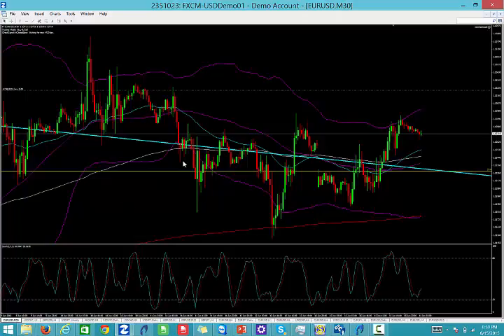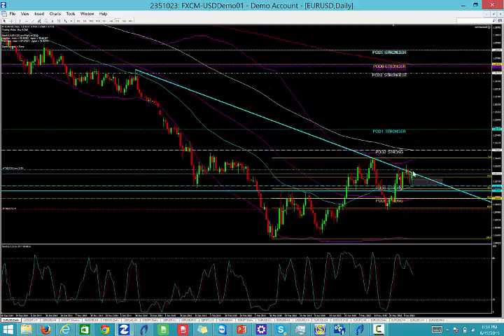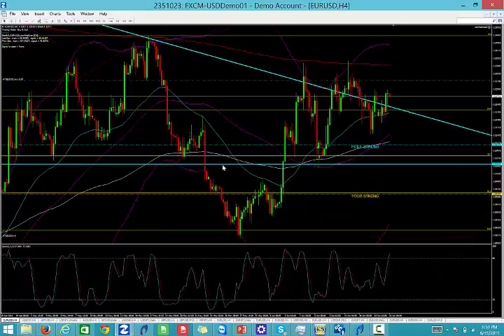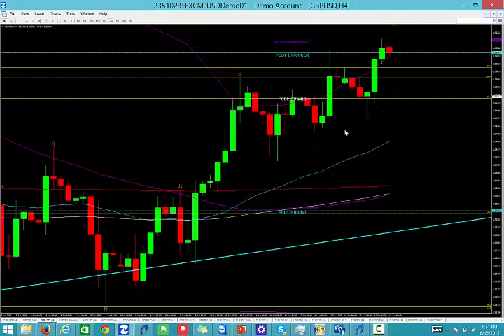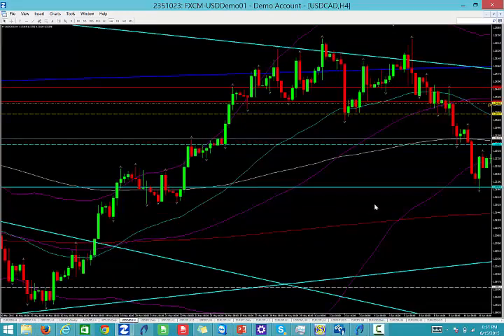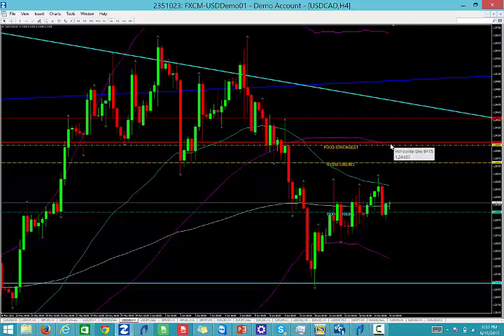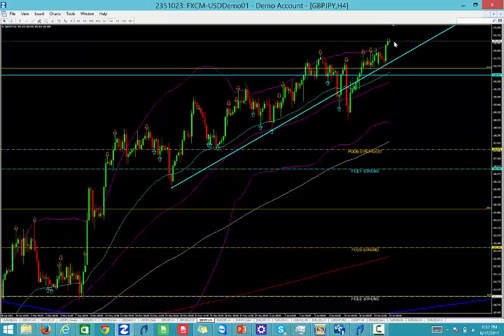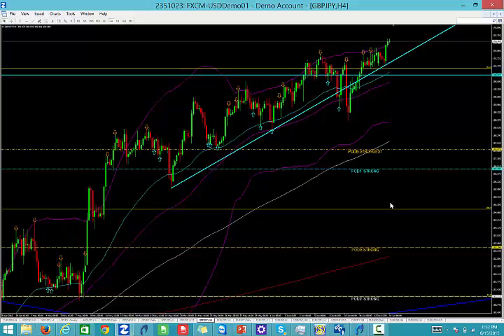Tribe Forex Daily Market Analysis 06-15-2015